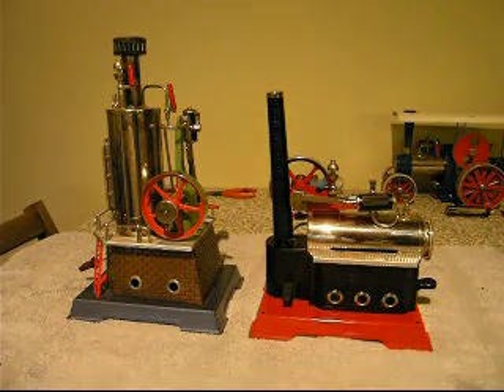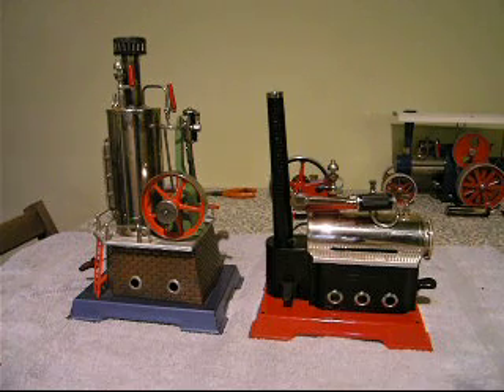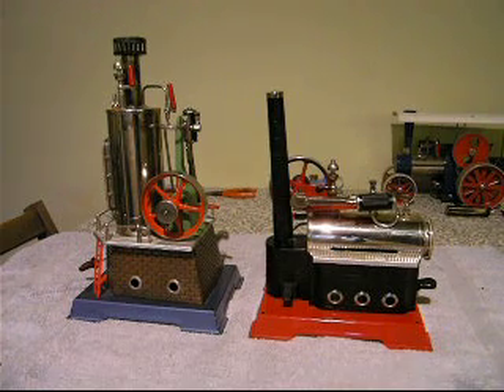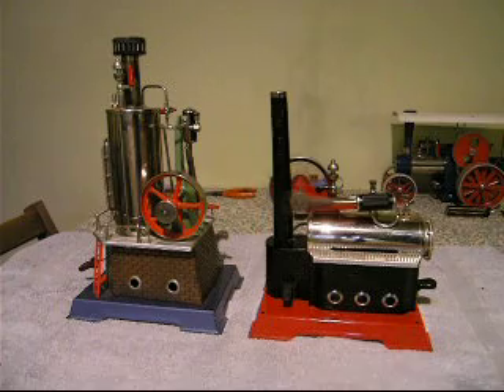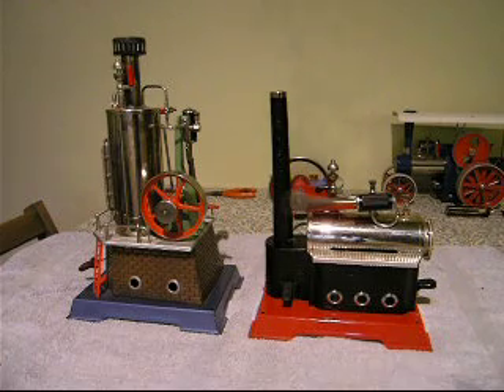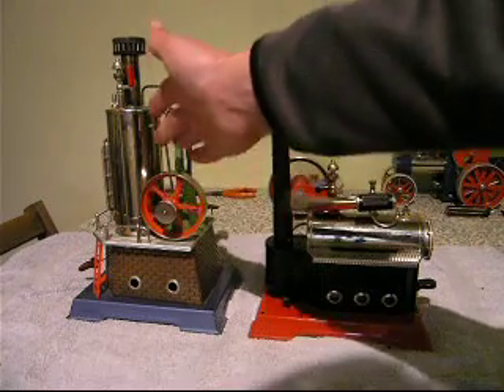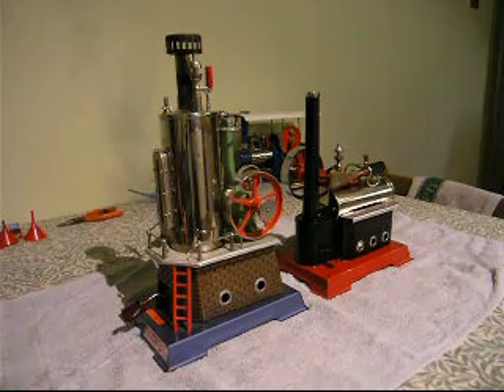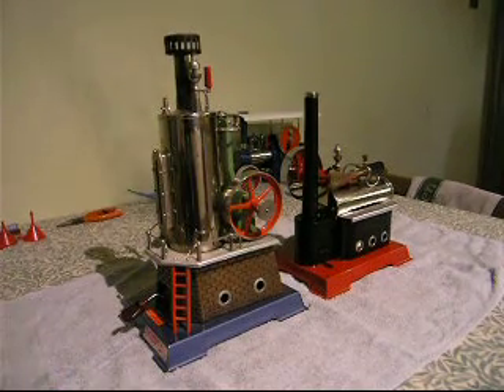WILESCO D455 AND D14 IN STEAM Jan 2010.MOV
The Wilseco D455 vertical and D14 overtype in steam January 2010